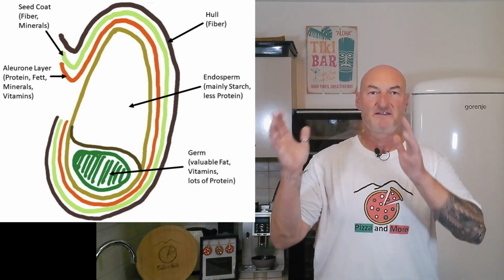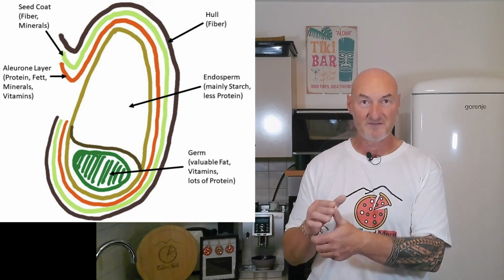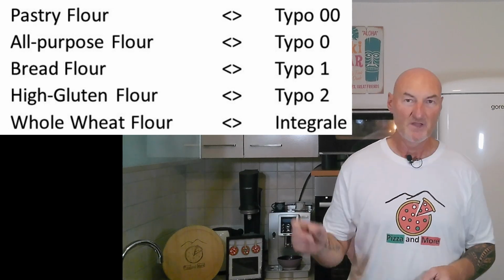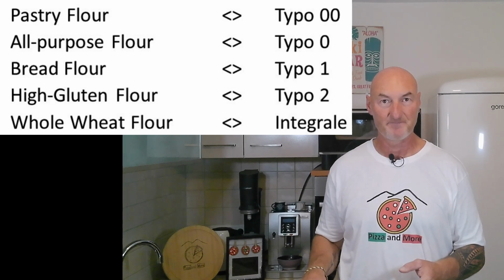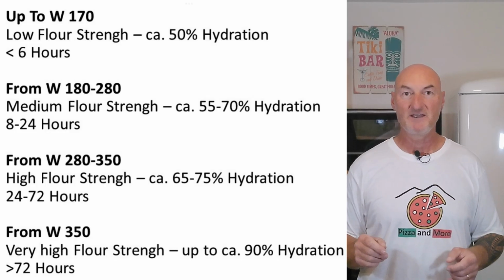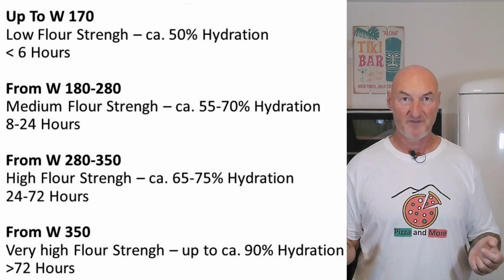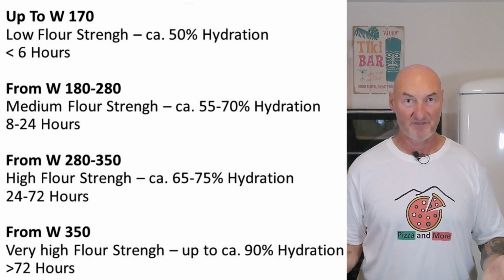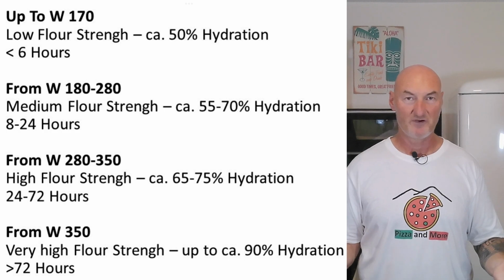Pizza Flour - W-Value - Protein - all explained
In this video I want to explain why it is important to use the correct flour for the desired result.

Pastry Flour = Typo 00
All-purpose Flour = Typo 0
Bread Flour = Typo 1
High-Gluten Flour  = Typo 2
Whole Wheat Flour = Integrale

Up To W 170
Low Flour Strengh – ca. 50% Hydration
below 6 Hours

From W 180-280
Medium Flour Strengh – ca. 55-70% Hydration
8-24 Hours

From W 280-350
High Flour Strengh – ca. 65-75% Hydration
24-72 Hours

From W 350
Very high Flour Strengh – up to ca. 90% Hydration
over 72 Hours

My name is Juergen Einfalt.
I live in the wonderful Allgaeu and I'm a passionated Hobby-Pizza-Baker and Baker. I'm happy to share this passions with you. I want to share theoretical knowledge as well.
I'm looking forward to see you on my channel.
Your Juergen